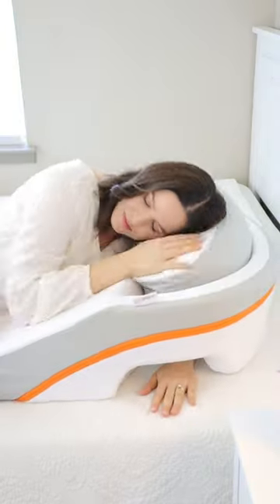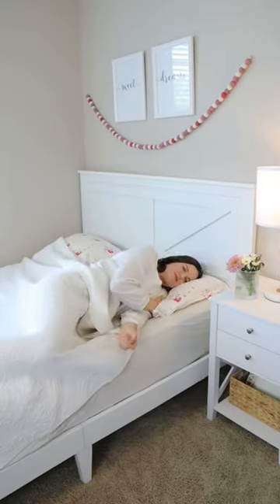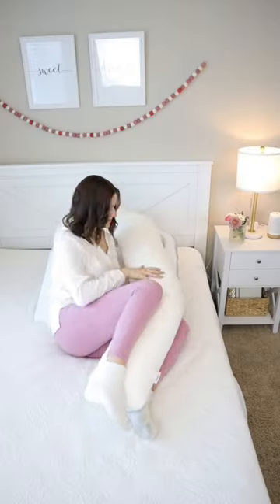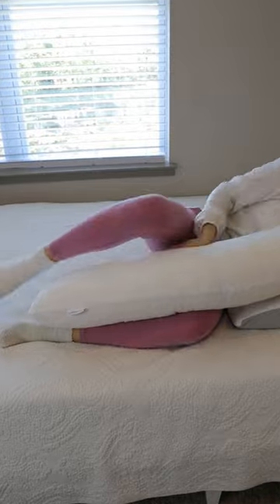Better night's rest with this?😴